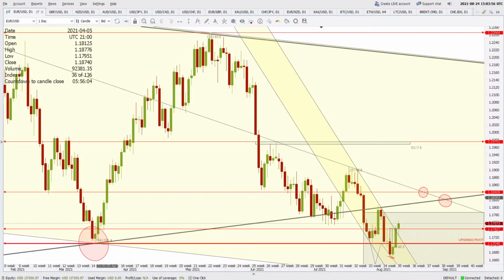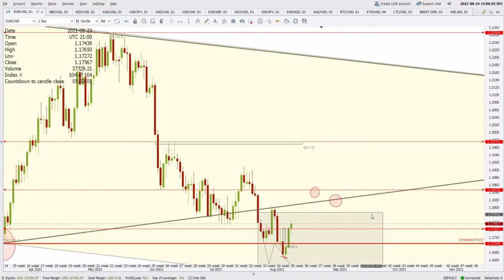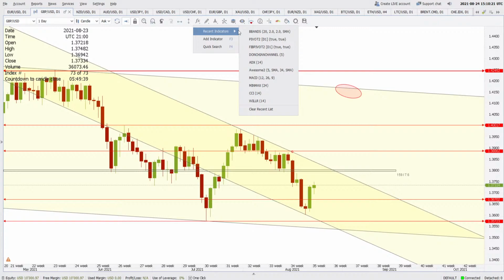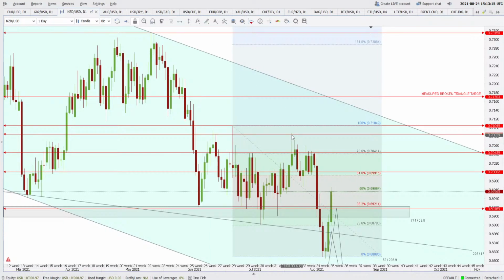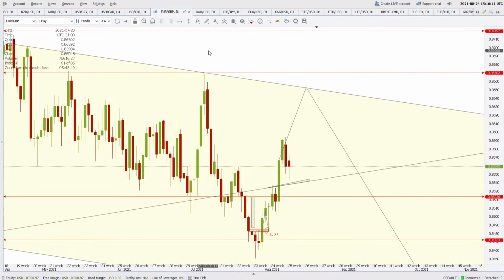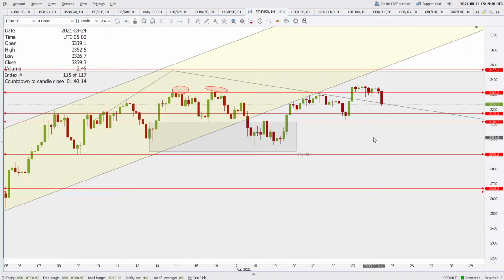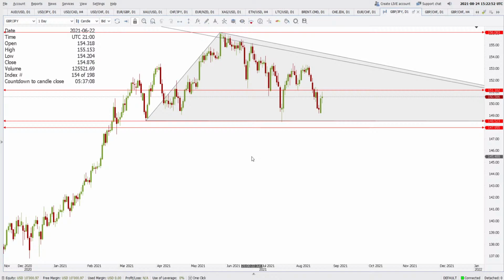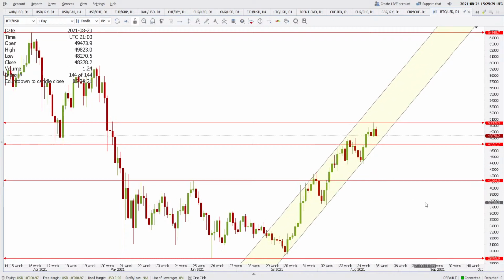EUR/USD and GBP/USD 24/08: Pullback Ahead